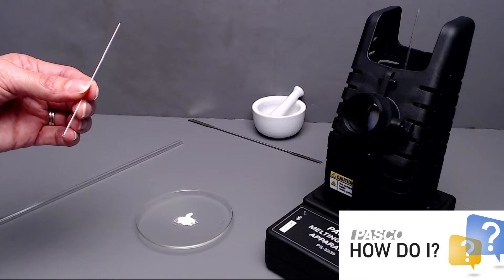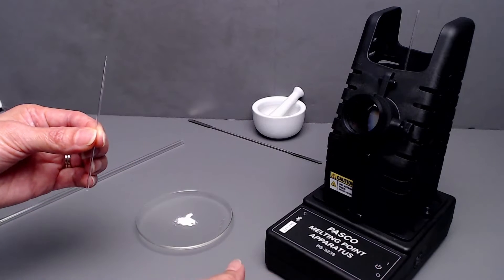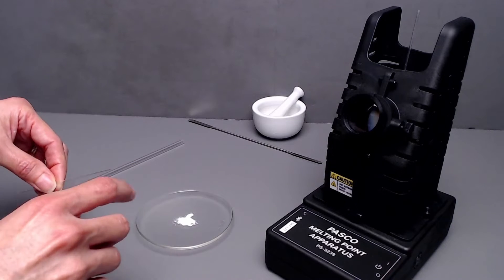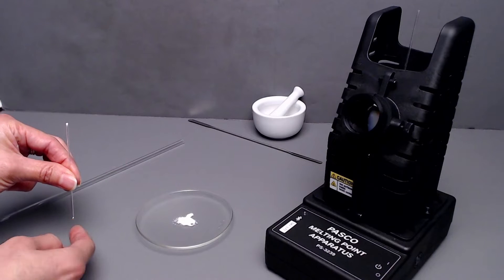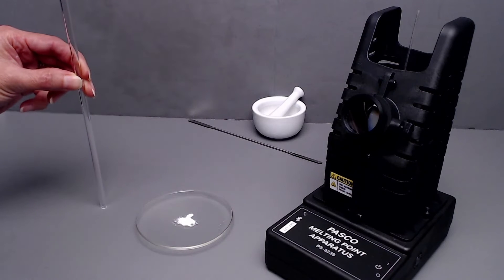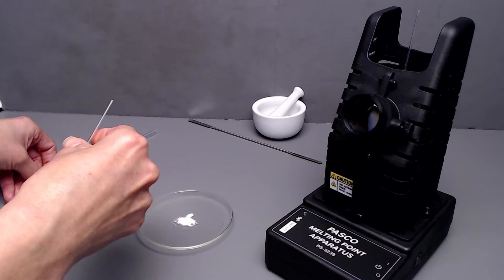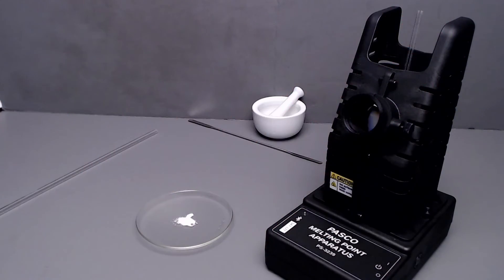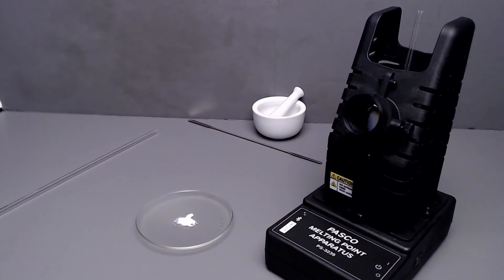Prepare a Capillary Tube Sample for the Melting Point Apparatus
How do I prepare a sample in a capillary tube to study its melting point range in PASCO's Wireless Melting Point Apparatus? This video covers some tips on how to pack a melting point tube with a solid sample.